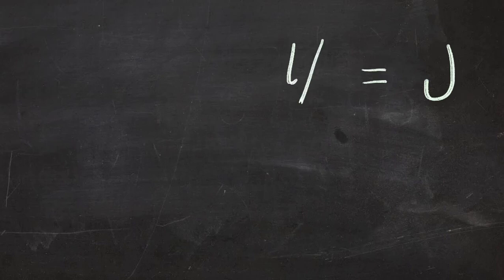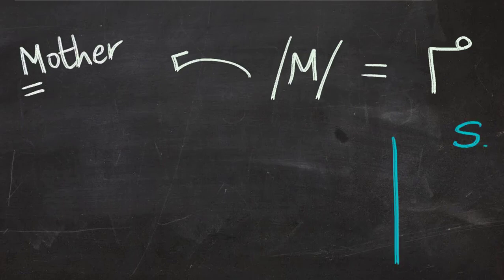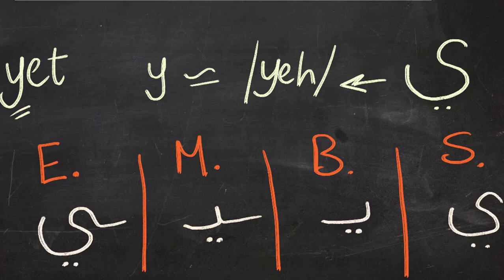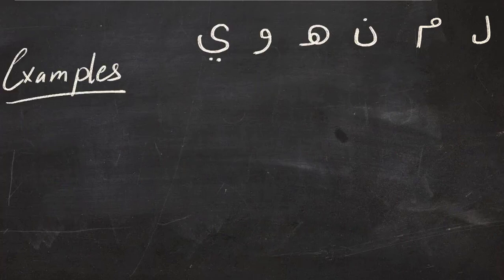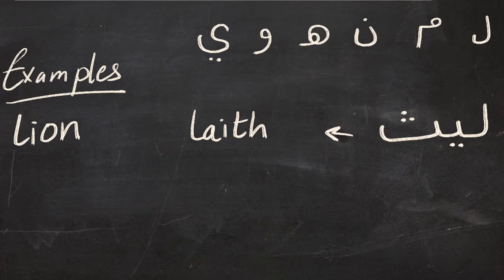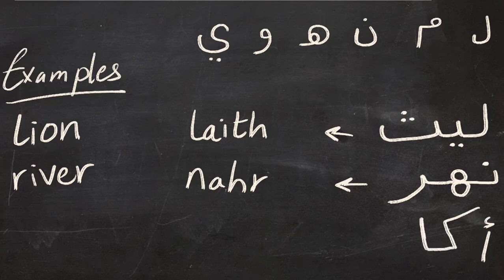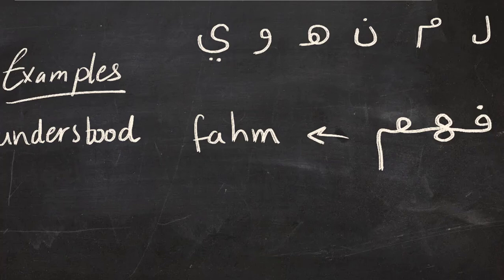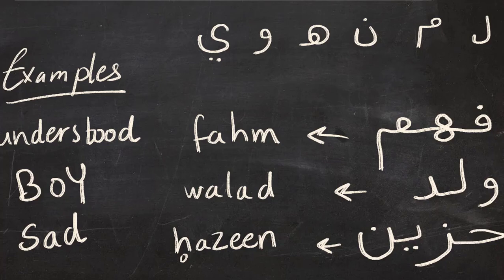How to READ ARABIC. The alphabet Lesson 4 Arabic 101